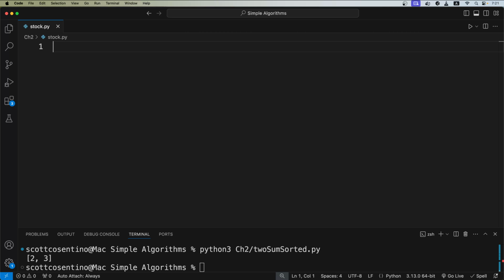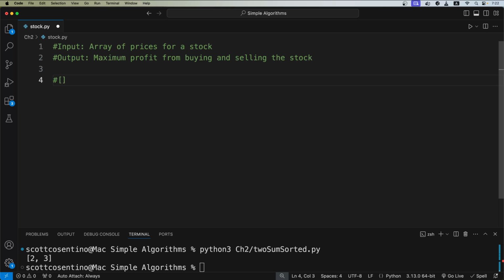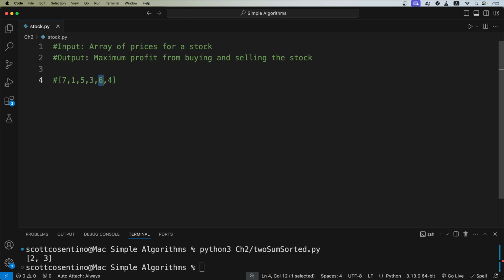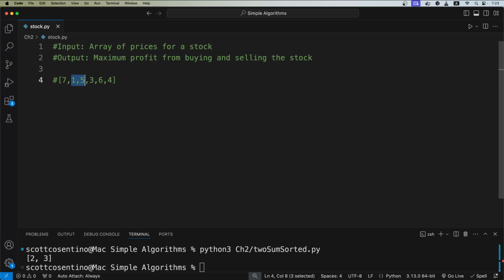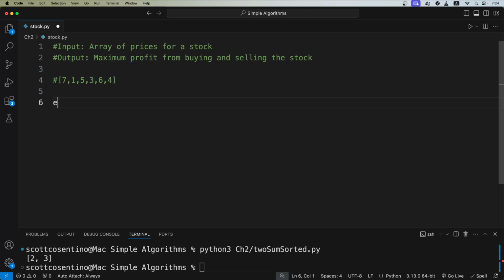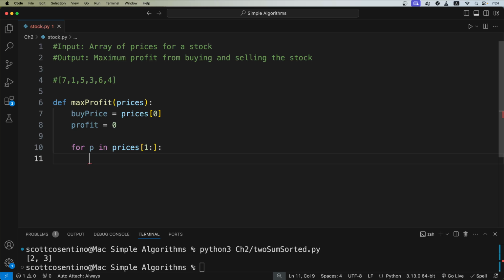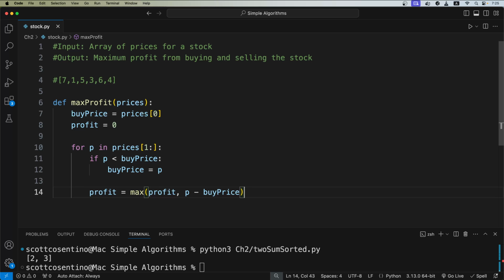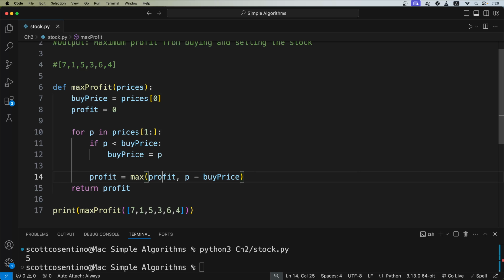Algorithms and Data Structures Made Easy - Sliding Window Stock price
This video discusses how to solve the "Best time to buy and sell a stock" problem with a sliding window iteration.